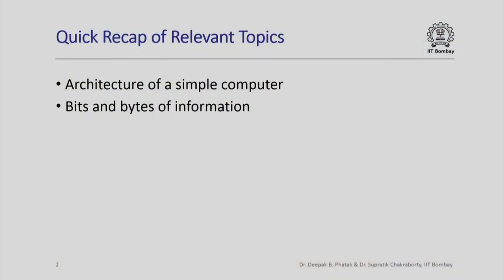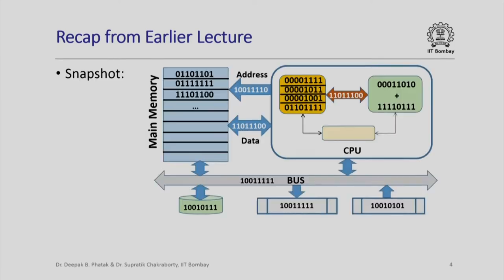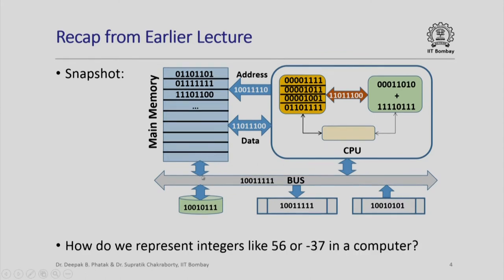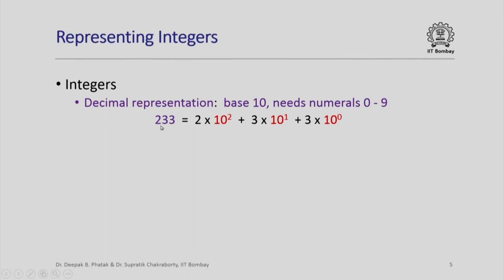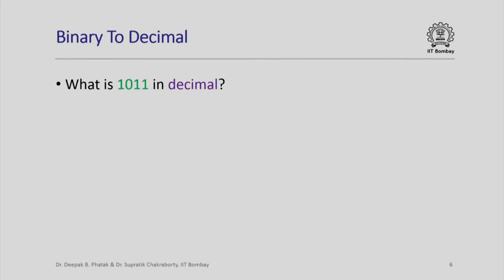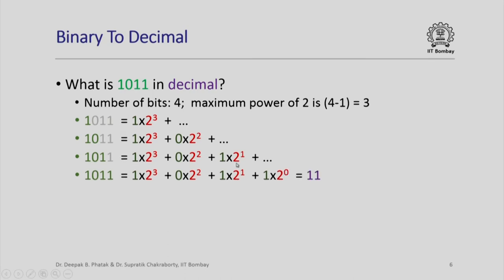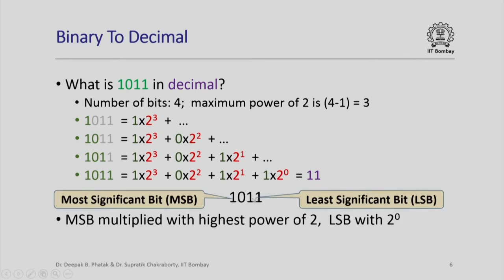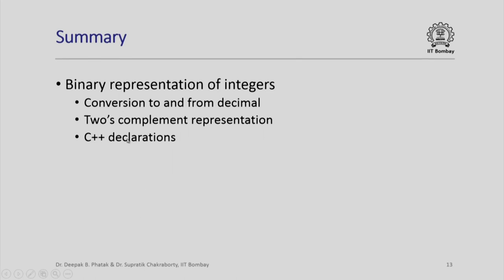CS101x S402 Representing Integers